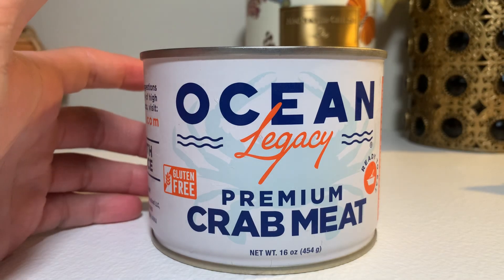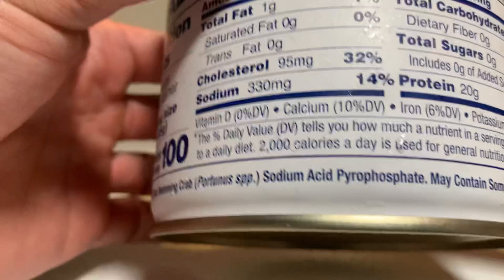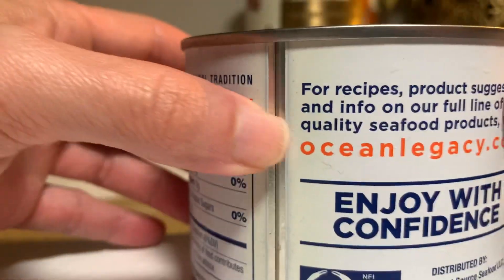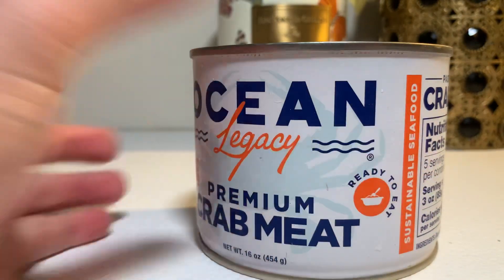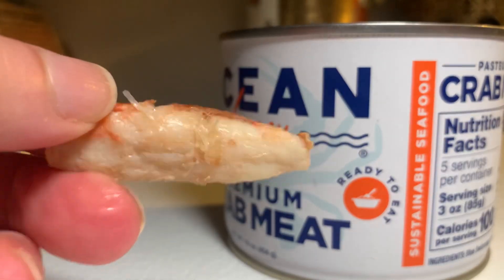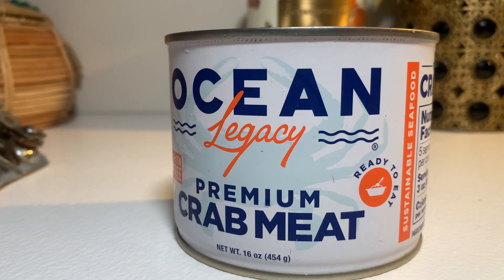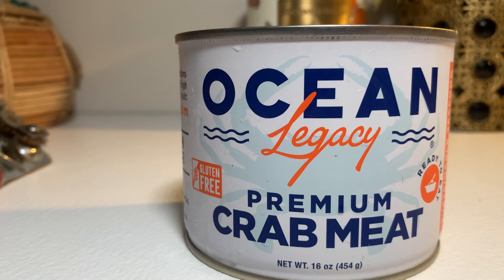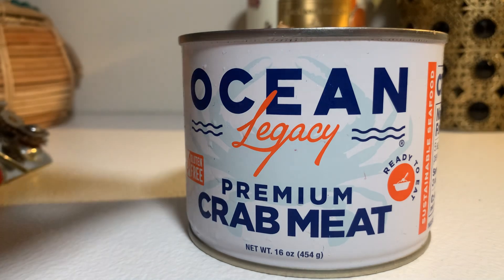SHOCKED!!! This is GOOD!